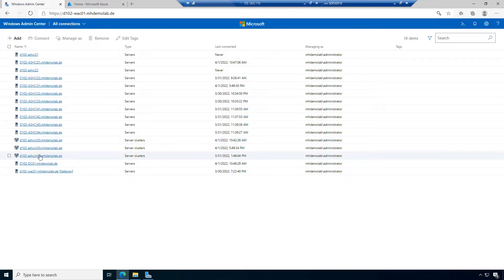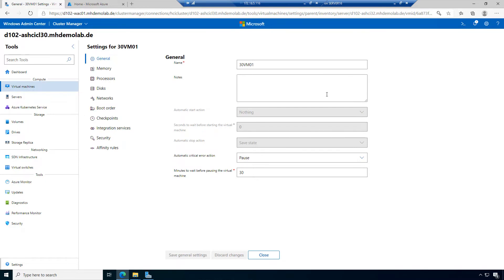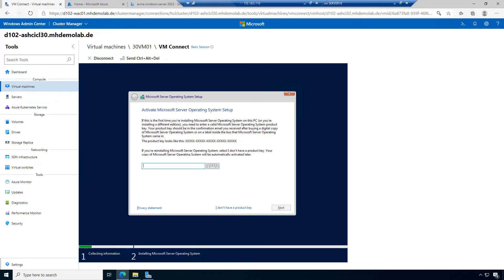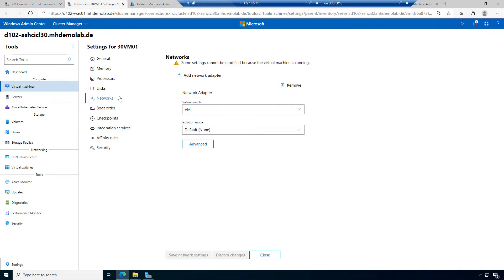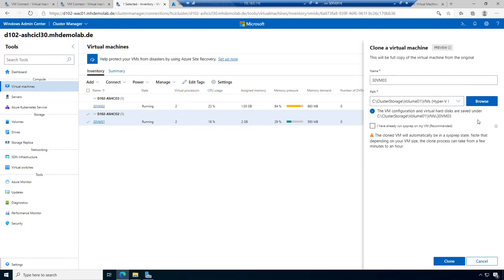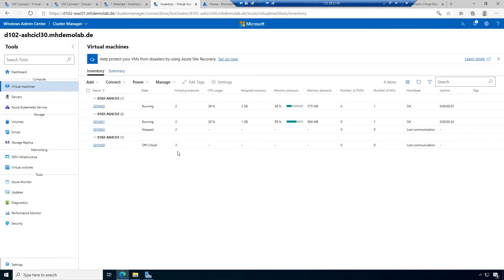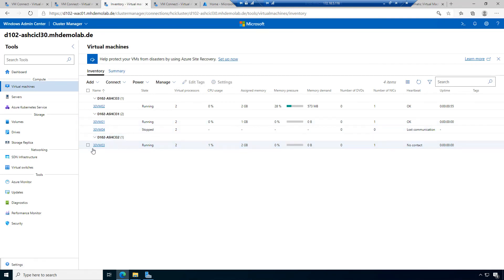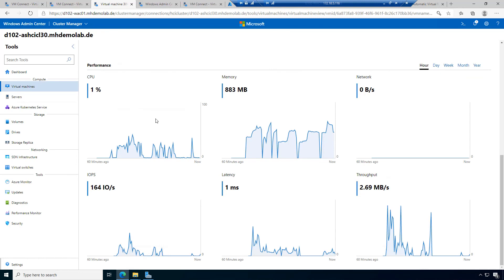ASHCI DS Part 12: Creating and managing VMs with Windows Admin Center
In this session Manfred Helber shows how to create and manage VMs with Windows Admin Center on an Azure Stack HCI cluster.